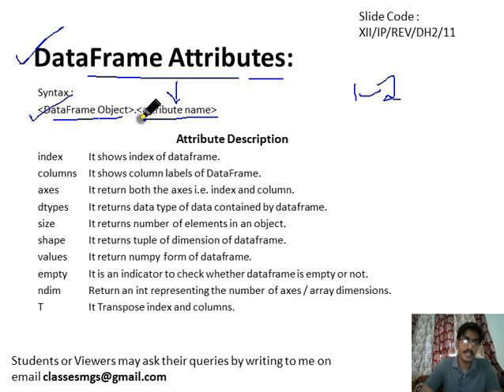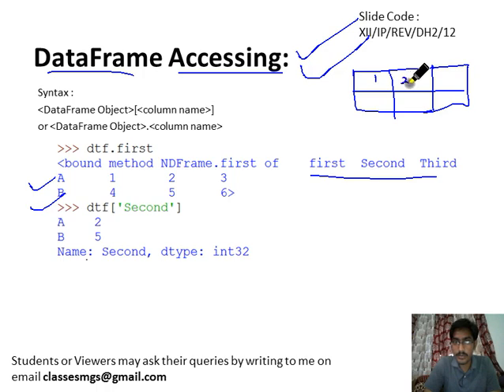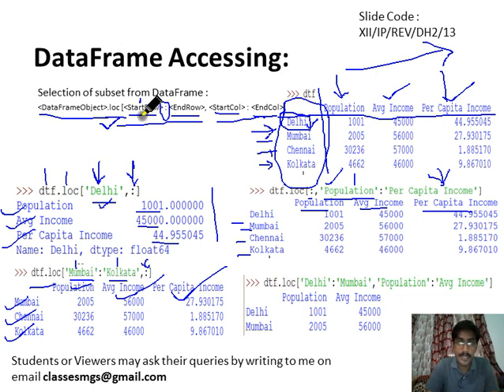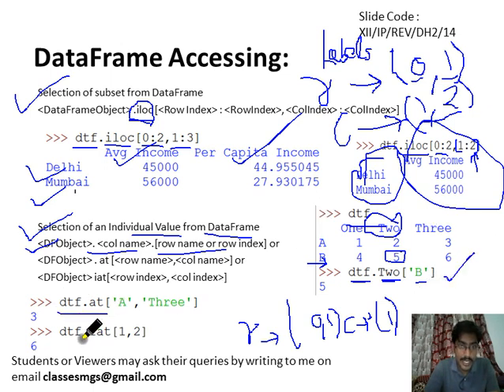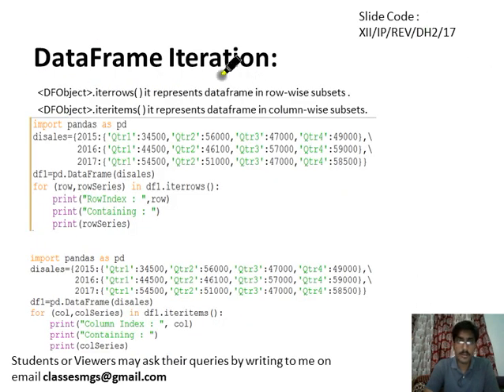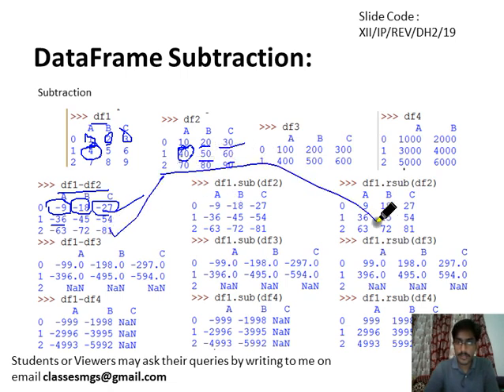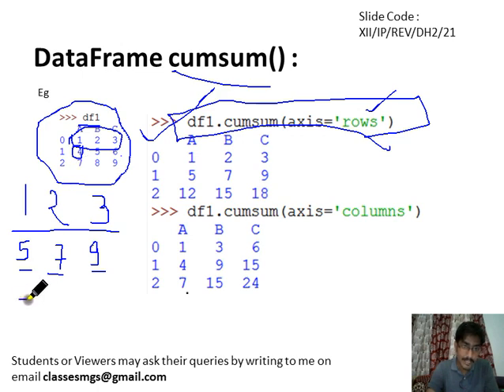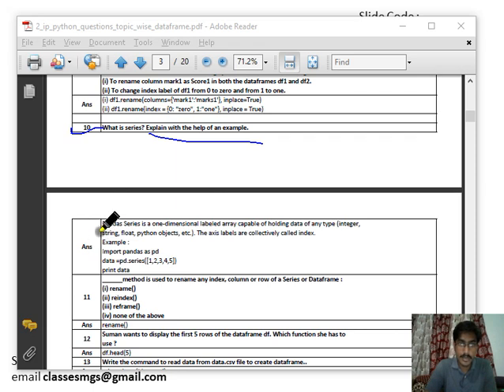XII Informatics Practices (New) with Python Revision Part-II : Python Pandas DataFrame Operations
XII Informatics Practices (New) with Python Revision Part-II : Python Pandas DataFrame Basic Operations like Pandas DataFrame Attributes, Accessing and Modifying DataFrame, Binary Operations Addition, Multiplication, Division and Subtraction, Head and Tail functions of Dataframe, Cumsum function of Dataframe.
Revision Class for Session 2019-20 Batch Students
CBSE IP Informatics Practices (New) with Python Revision Class
Jawahar Navodaya Vidyalaya School Students
Kendriya Vidyalaya School Students
CBSE Schools
All Schools